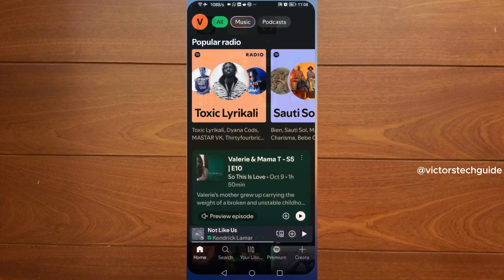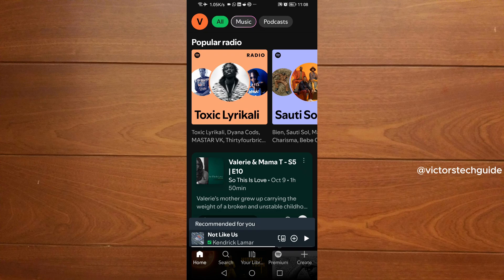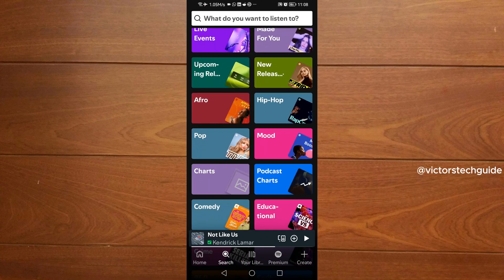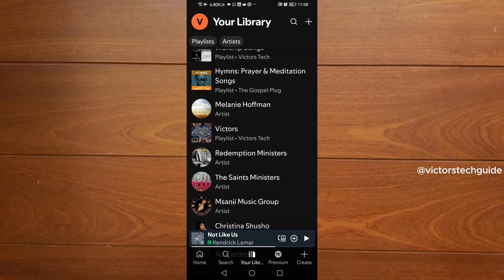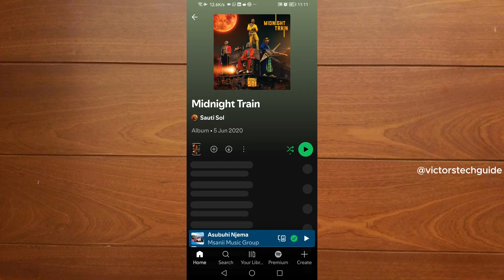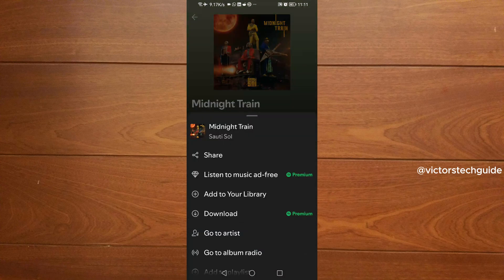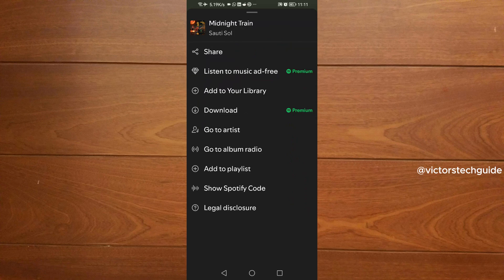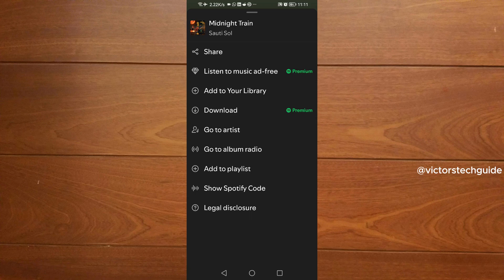How to Download Spotify Music on Android - Easy Guide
Step By Step Tutorial On How to Download Spotify Music on Android

Here are other questions you searched for:
how to download spotify music on android
spotify offline download tutorial
how to listen to spotify songs offline android
spotify premium download songs guide
how to save spotify songs to phone
download spotify playlist on android
spotify offline mode android explained
how to download music from spotify app
spotify music download settings android
spotify songs not downloading fix
spotify premium offline feature
how to make spotify songs available offline
spotify mobile offline tutorial
spotify music storage location android
how to fix spotify music not downloading